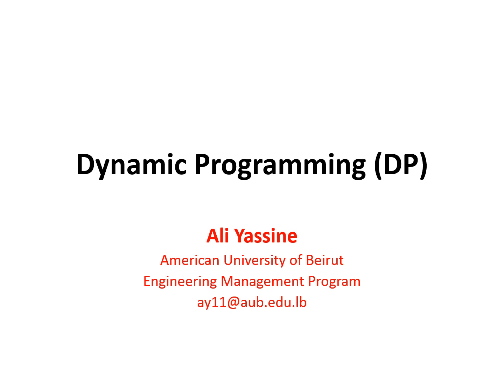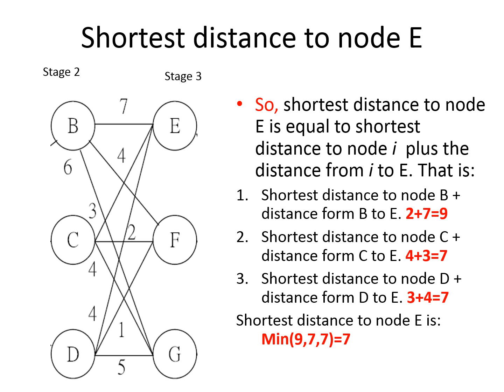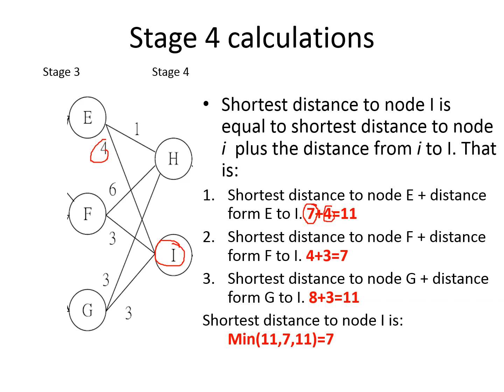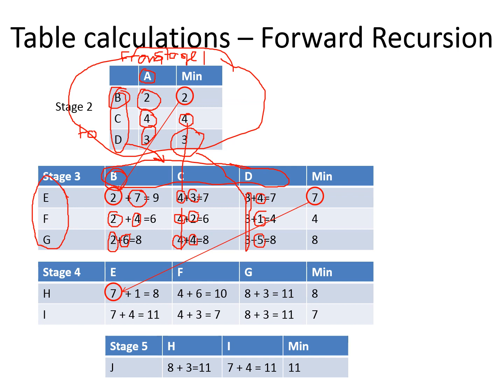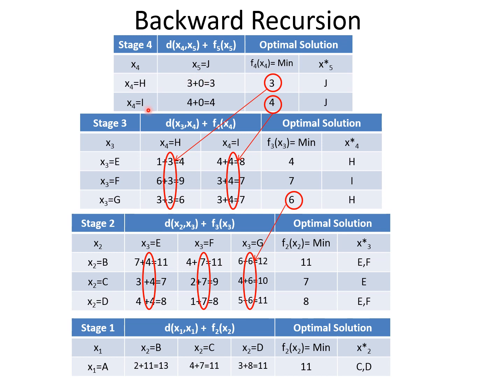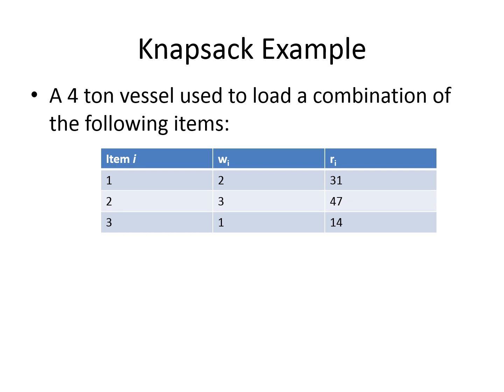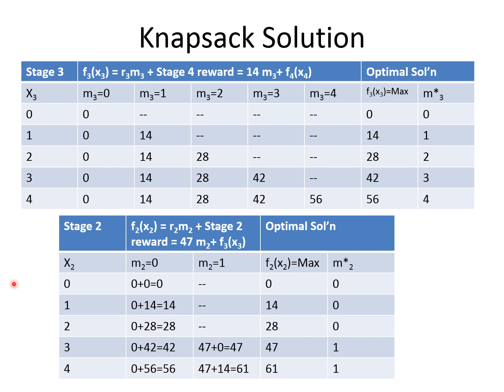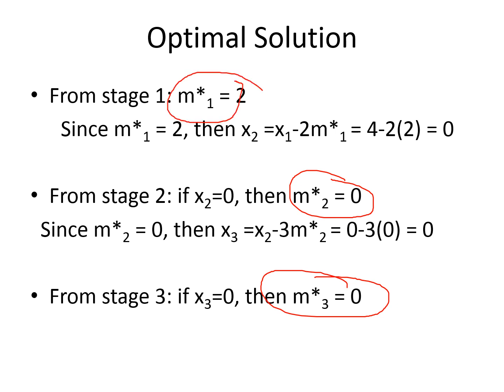ENMG 604 Dynamic Programming DP